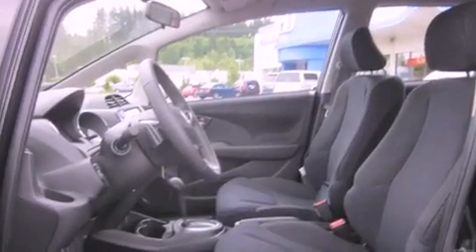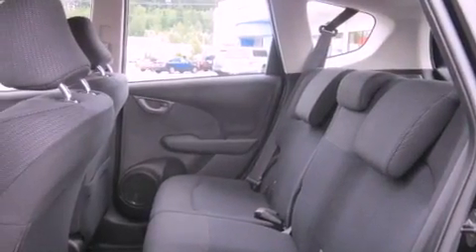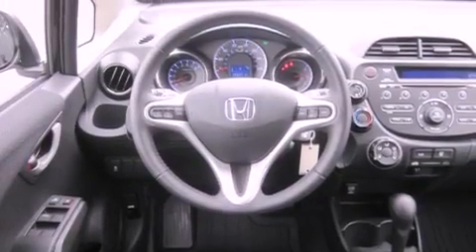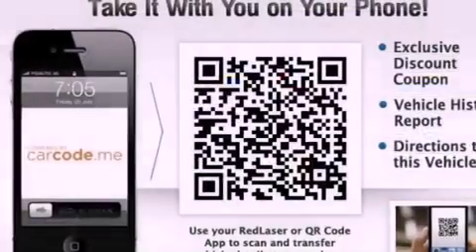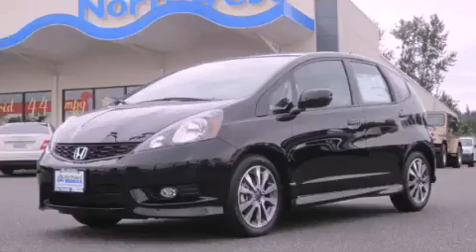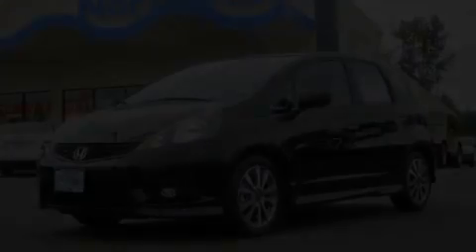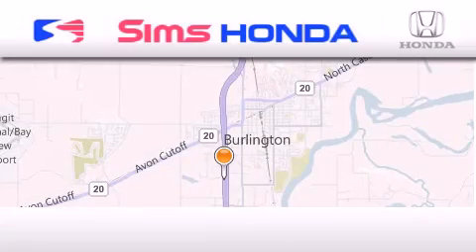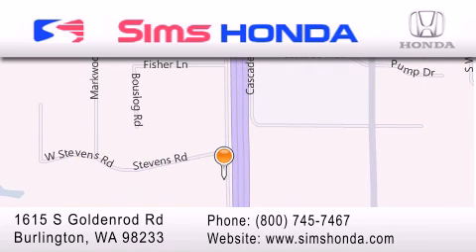2012 Honda Fit Burlington WA 98226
Year : 2012
 Make : Honda
 Model : Fit
 Engine : 1.5L I4 SOHC 16V
 Trans . : 5 Spd Automatic
 Exterior : Crystal Black Pearl
 Miles : 25
 Interior : Black
 Sims Honda
 1615 S. Goldenrod Road
 Burlington , WA 98233
 2012 Honda Fit Burlington WA